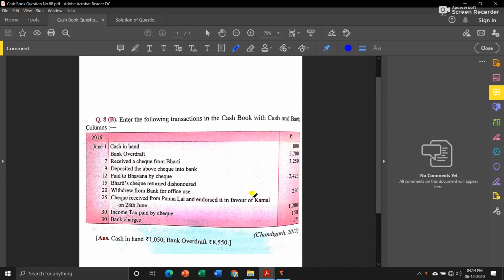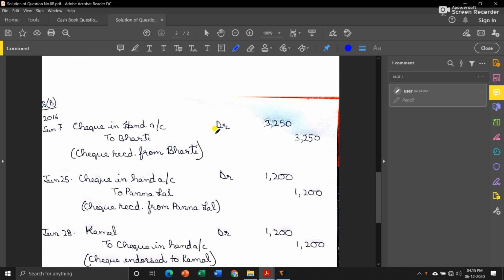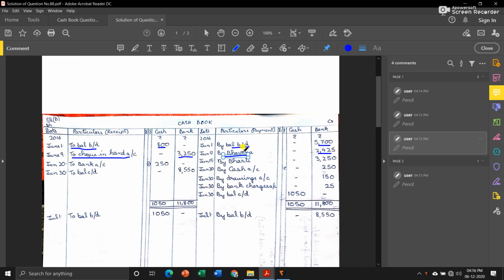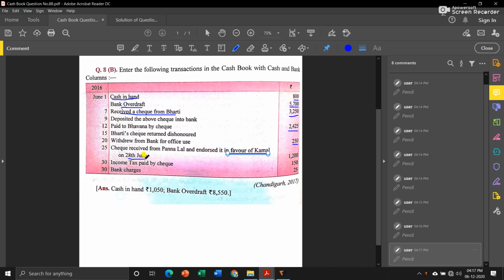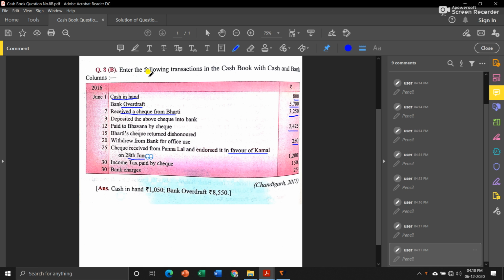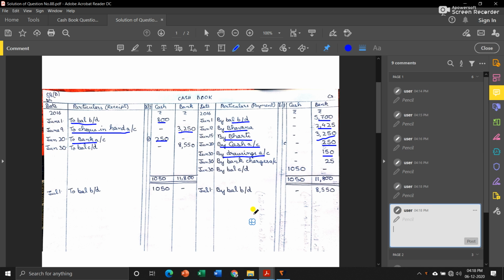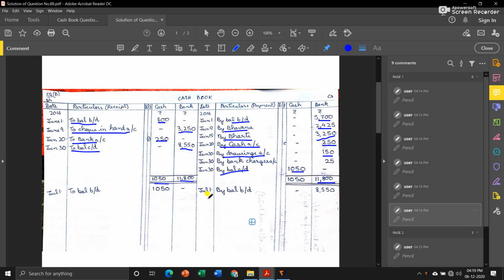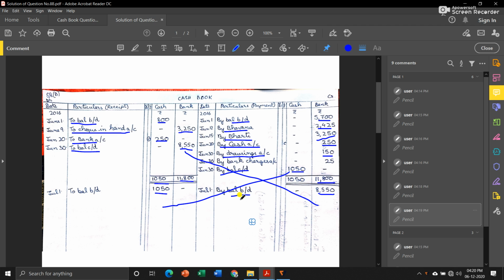Accountancy Cl-XI Cash Book Practical Question No.8B